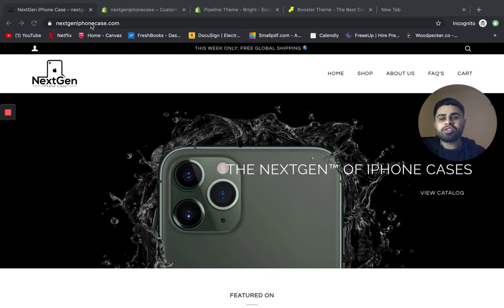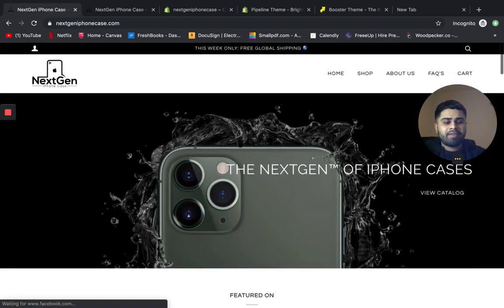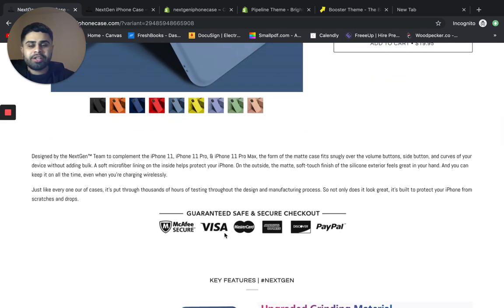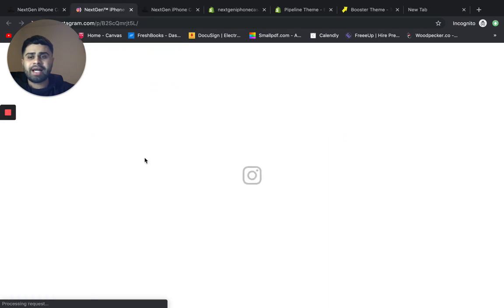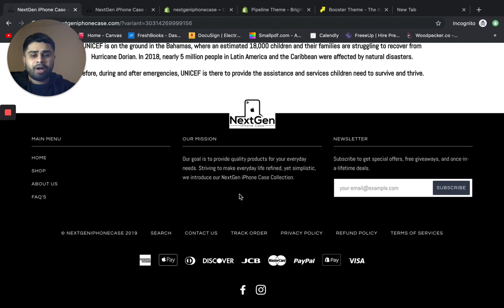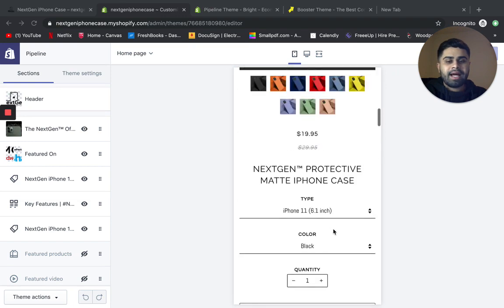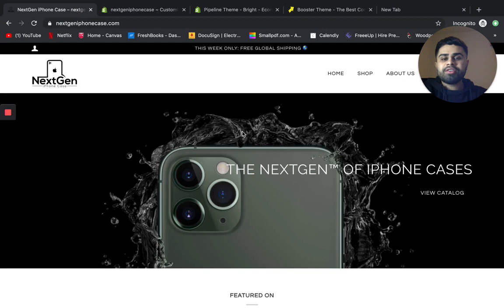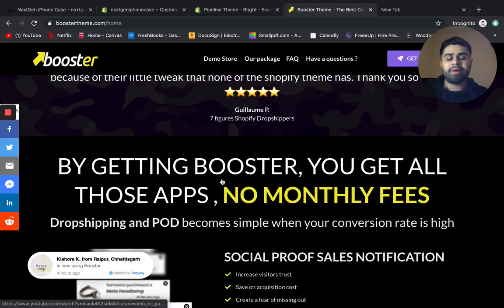What Your One Product Dropshipping Store Should Look Like | Success Blueprint 2021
In this episode, I go over the core components involved in creating a successful 'one-product' dropshipping store. One product stores can have massive potential if "micro-branded" the proper way.

I reveal one of my own prior one product stores and share the do's and don'ts in order to run and scale your store successfully. Use mine as a benchmark!